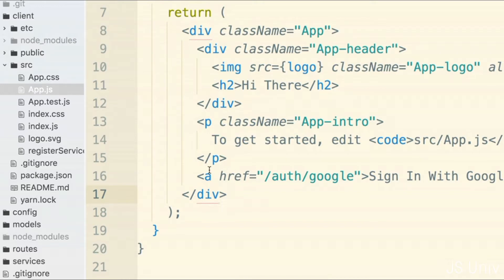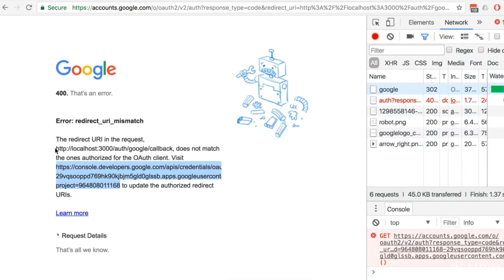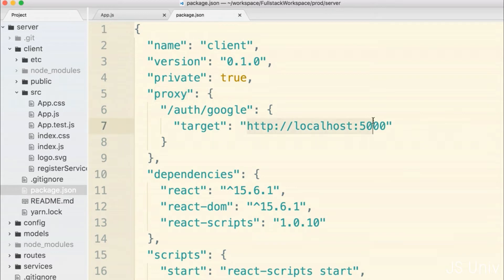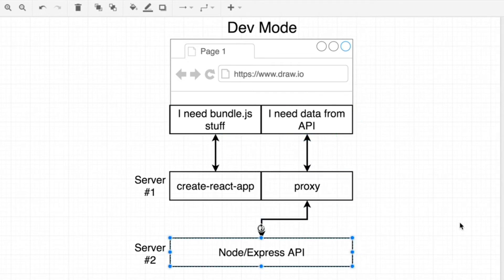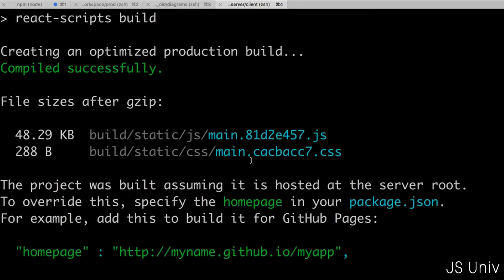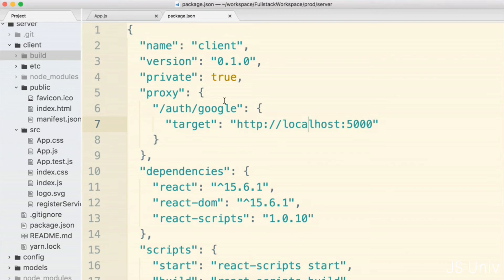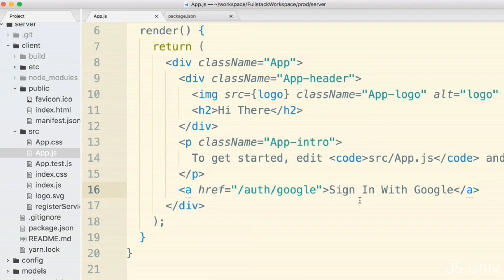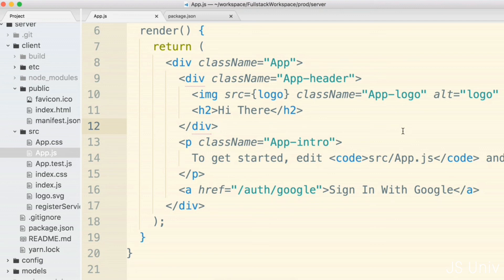How to configure a Proxy in React? | Client side Architecture | MERN Stack | JSUniv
The proxy option supports HTTP, HTTPS and WebSocket connections.

If the proxy option is not flexible enough for you, alternatively you can:

Configure the proxy yourself
Enable CORS on your server (here’s how to do it for Express).
Use environment variables to inject the right server host and port into your app.